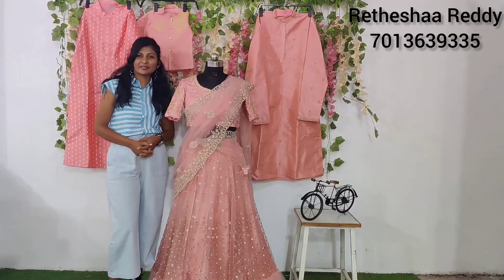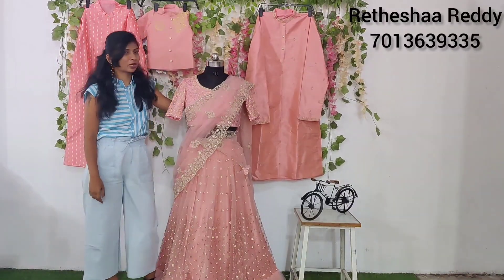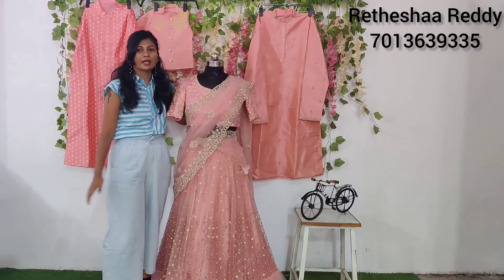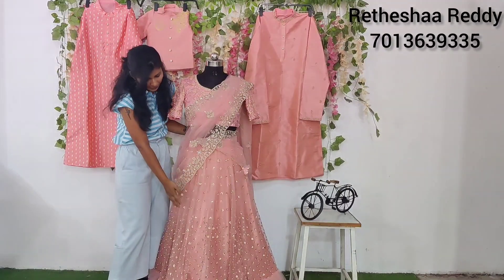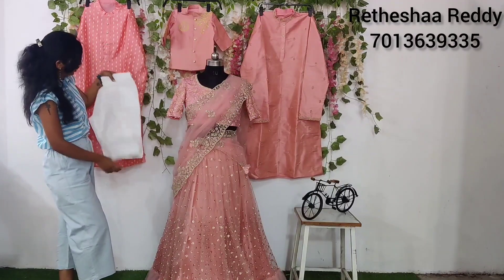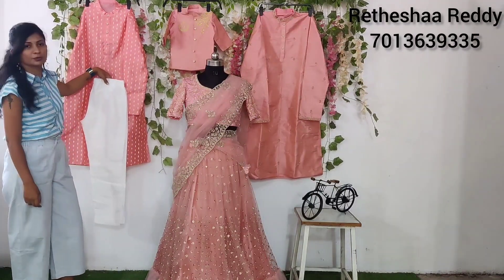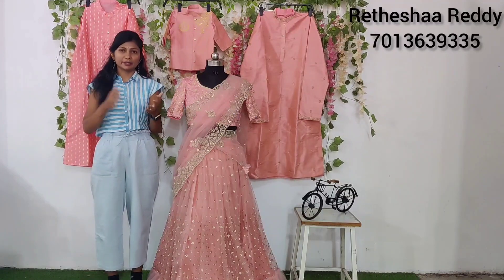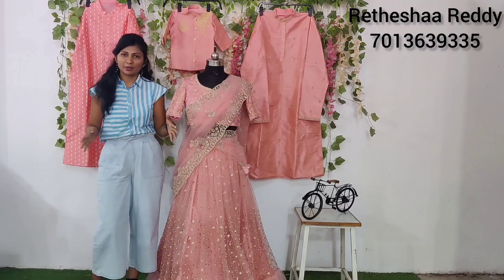1st birthday ki vihan and thana family ki memu chesina andamayina family combo